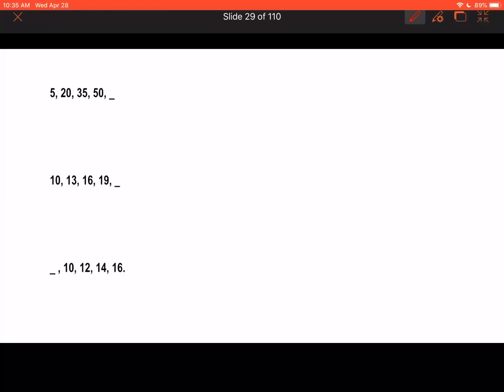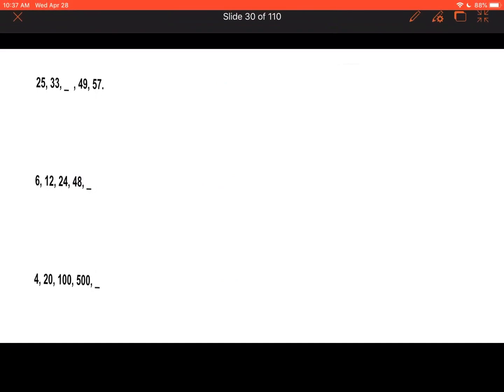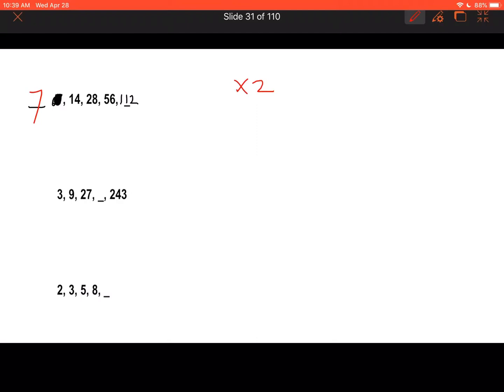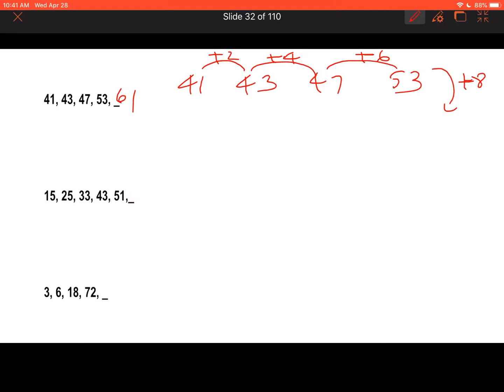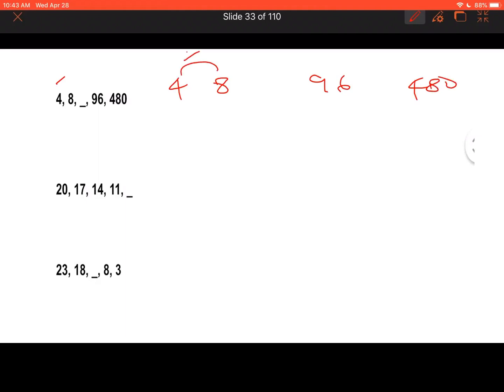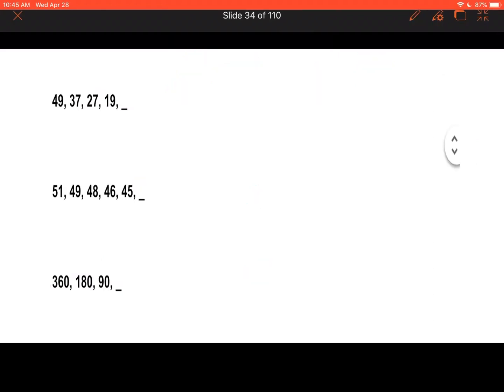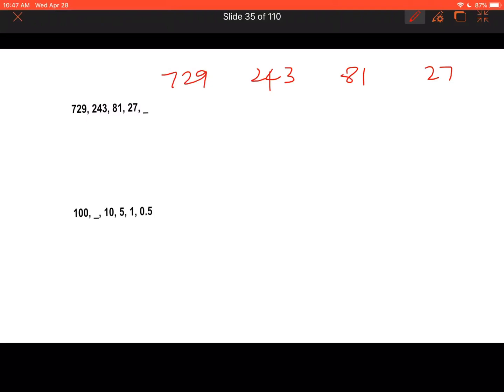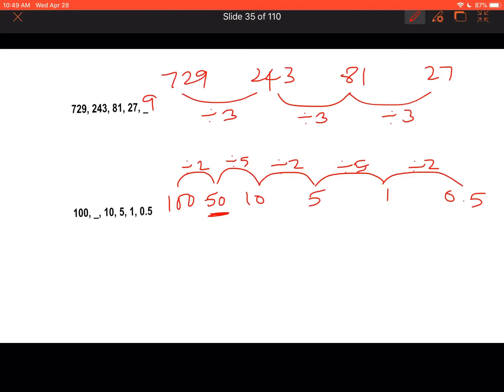Number sequence 1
In order to find the next term of a given sequence, finding the pattern is essential. In this video we are observing few patterns - increase in the values by addition, multiplication, and decrease in values by subtraction, division.